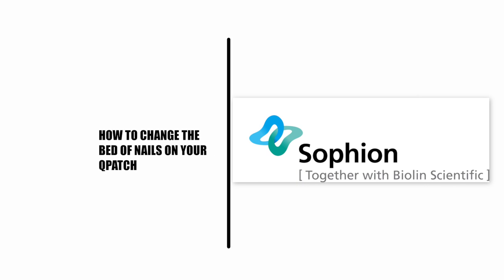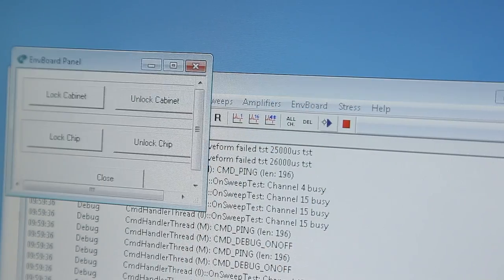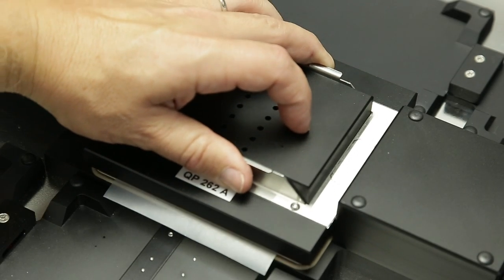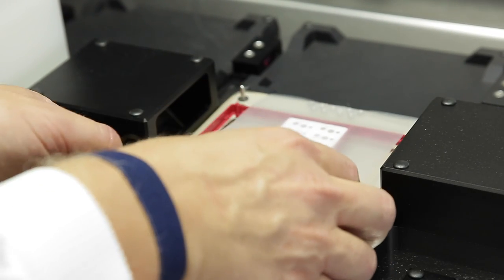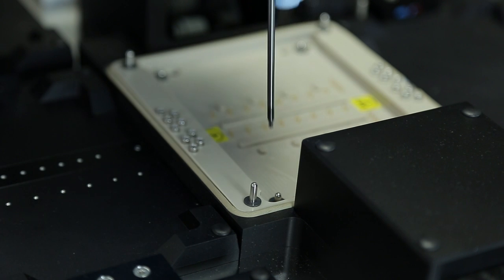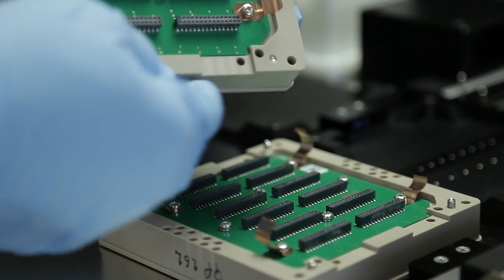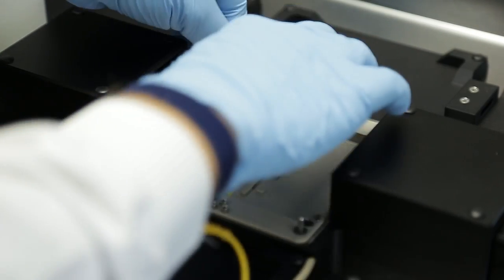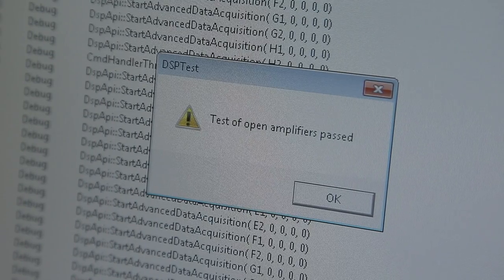How to change the bed of nails on your QPatch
If you experience low resistance on your bed of nails during operation of your QPatch you may need to change the bed of nails.

This tutorial will guide you through the process.